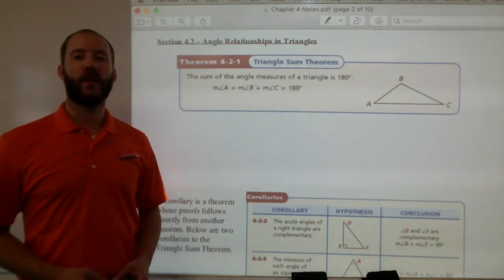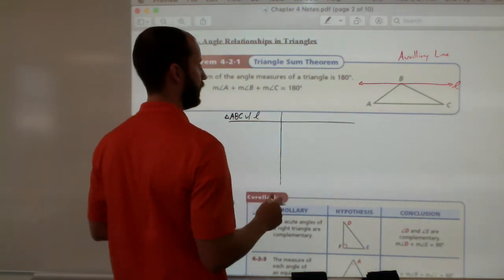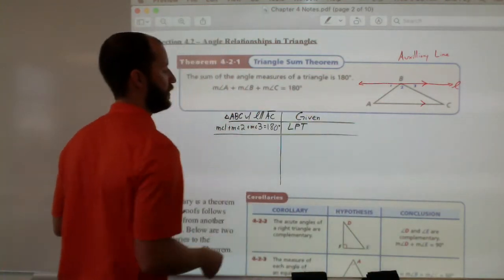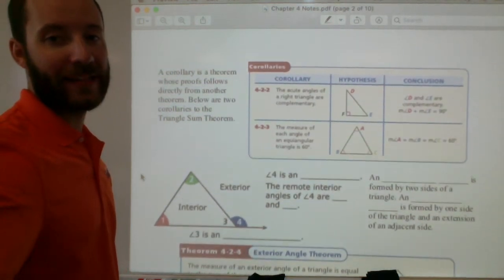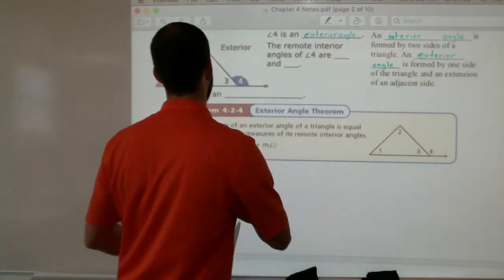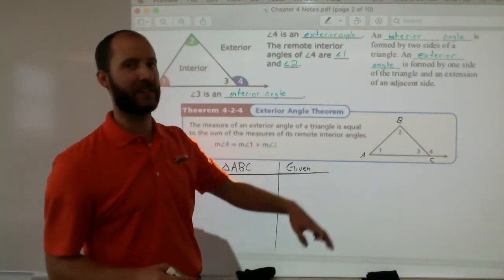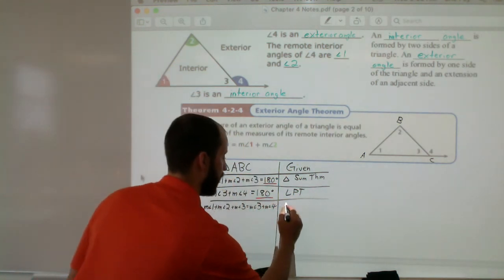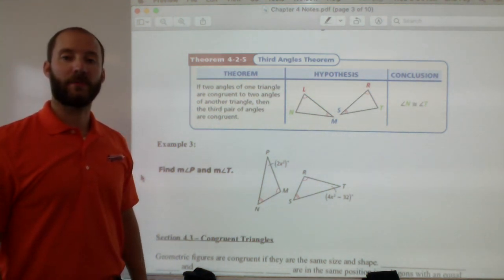H-Geo: Section 4.2 - Angle Relationships in Triangles